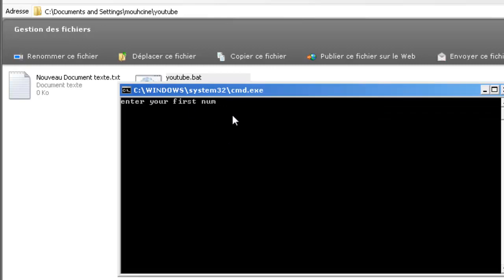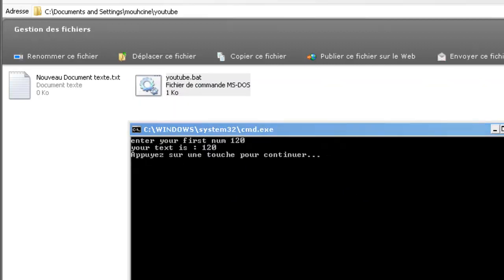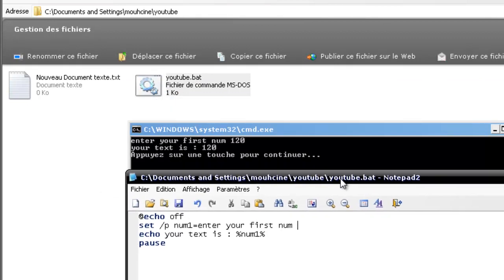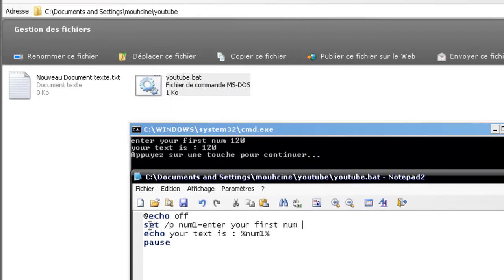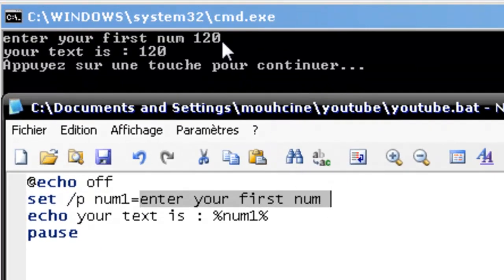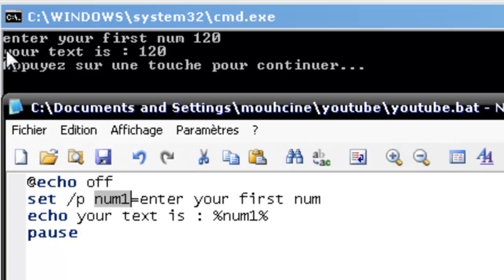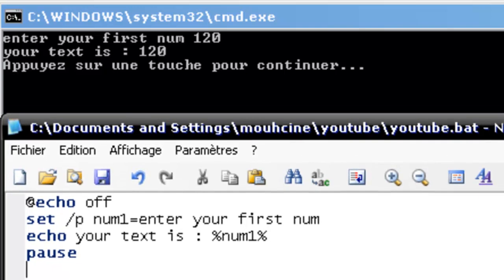MS-dos ("CMD") - tutorial - 5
tutorials about the CMD or MS-dos and how to create variables and some cool ather commands in msdos